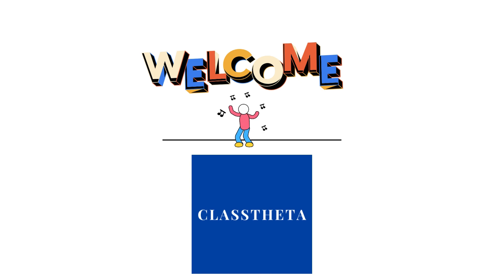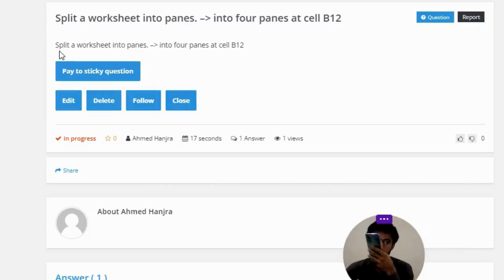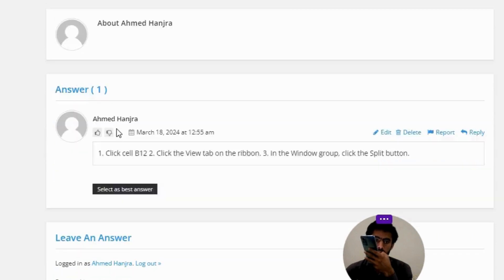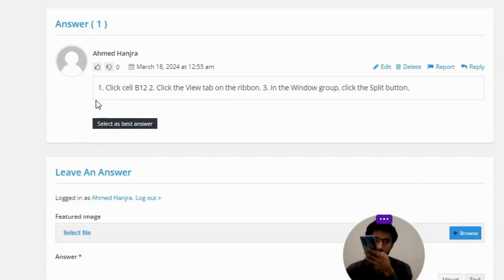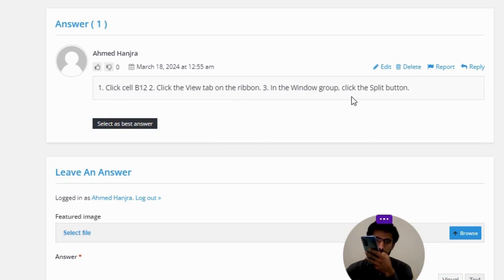Split a worksheet into panes. into four panes at cell B12